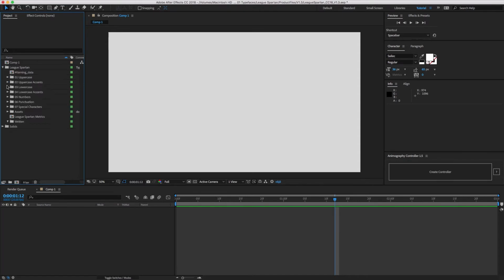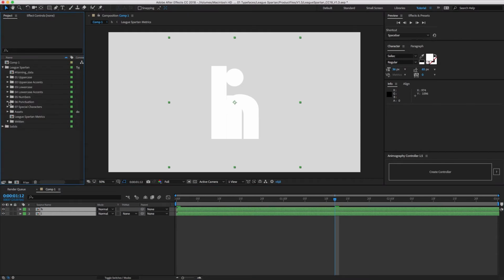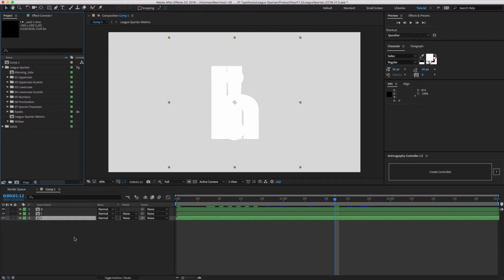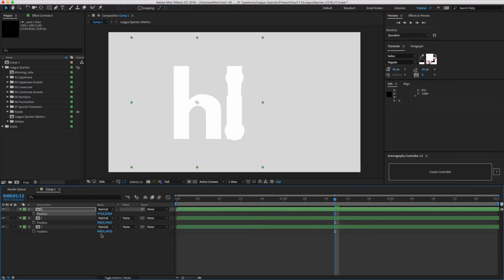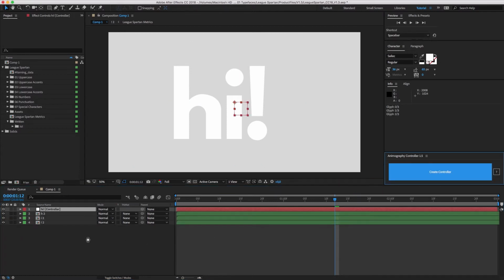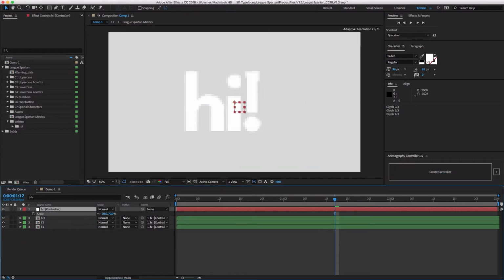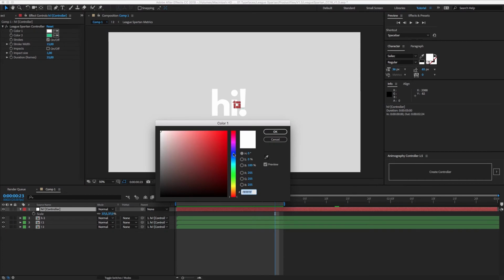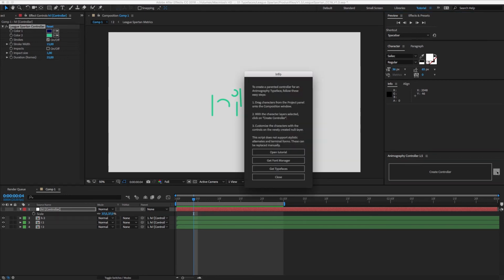Animography Tutorial: Animography Controller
Animography Controller is a free tool that will help you to control your characters from one layer.
For more complete control and lots of very cool options, check out Font Manager